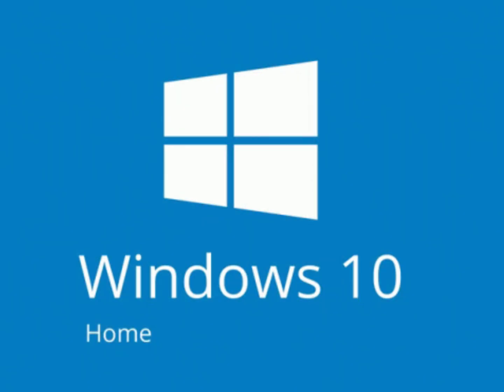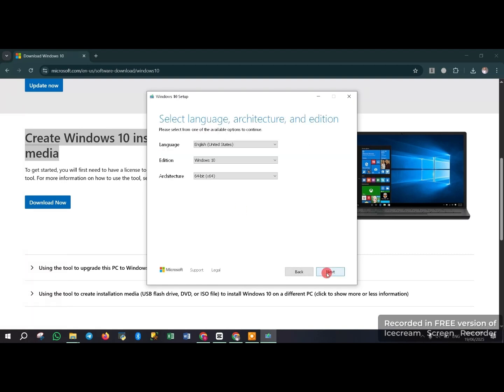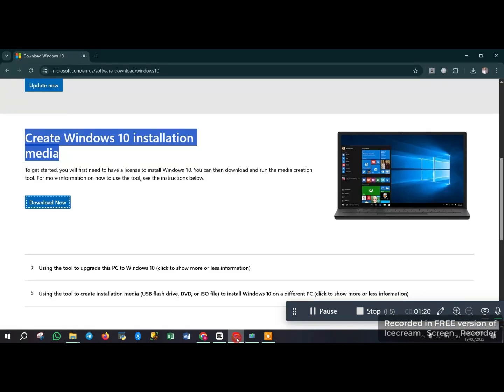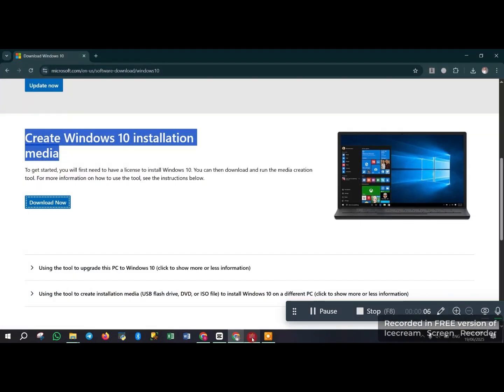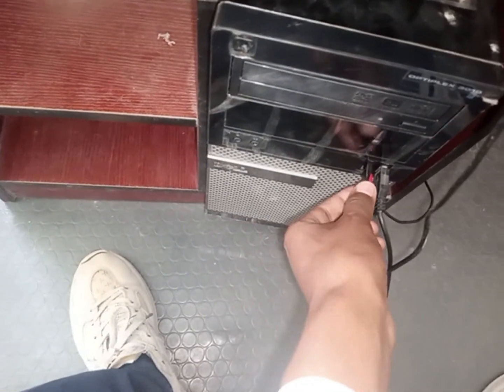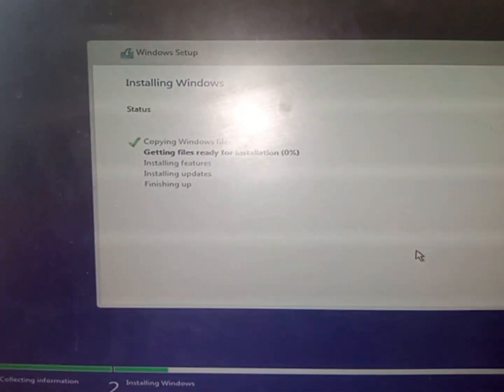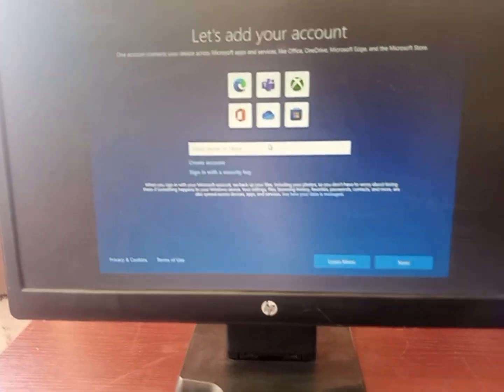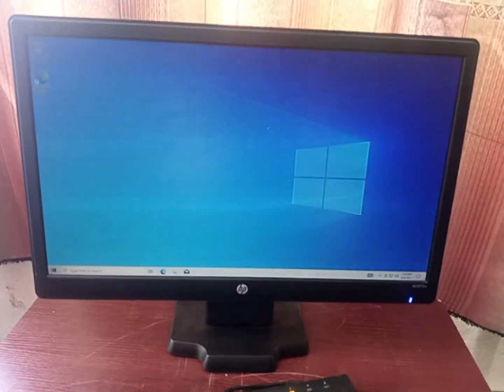Install Windows 10 using a USB drive, step-by-step.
In this video, I’ll show you how to install Windows 10 using a USB drive, step-by-step.
Whether you're building a new PC, upgrading, or doing a clean install, this guide will walk you through everything you need — from creating a bootable USB drive to completing the Windows 10 setup.

✅ What you’ll learn in this video:

How to download the Windows 10 ISO

How to create a bootable USB using the Media Creation Tool (or Rufus)

BIOS/UEFI settings to boot from USB

Installing Windows 10 from scratch

Activating Windows and completing the setup

💻 Requirements:

A USB drive (8GB or larger)

Another computer with internet access

Basic knowledge of your PC’s BIOS/UEFI